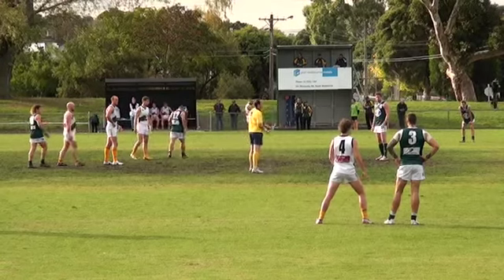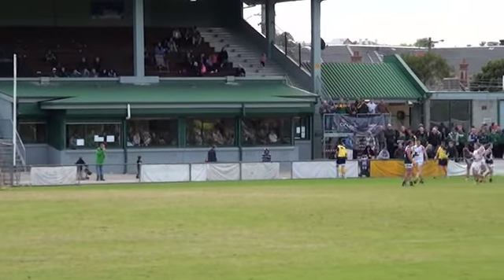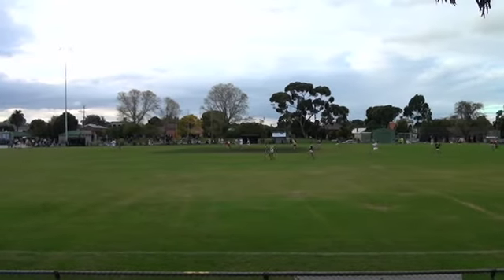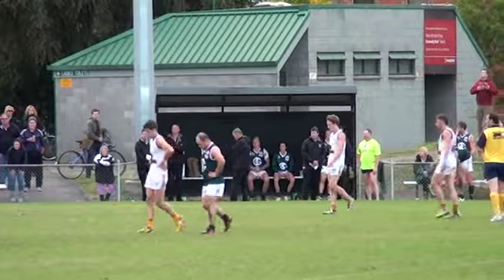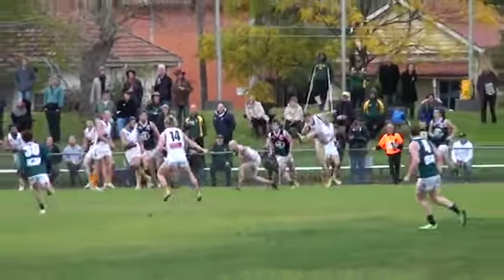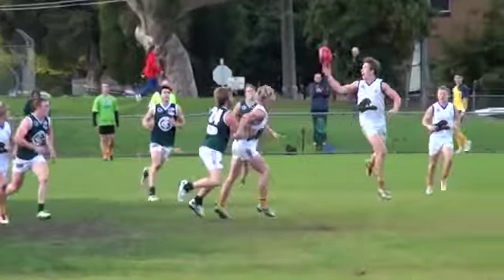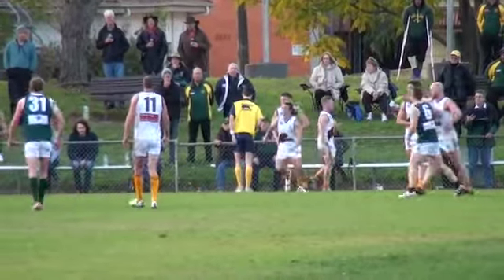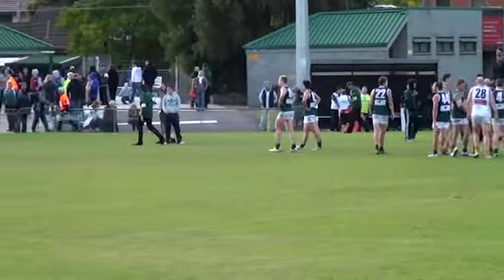R6 Northcote Park vs Greensborough NFL 18:05:13 2nd half.mov